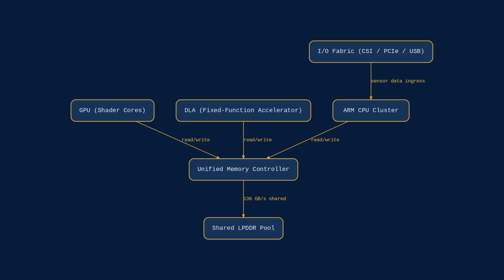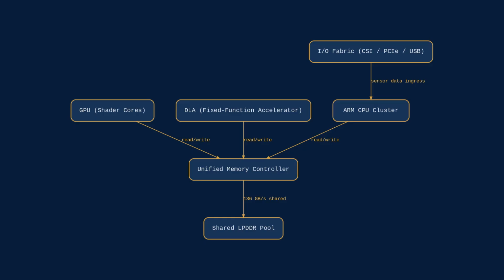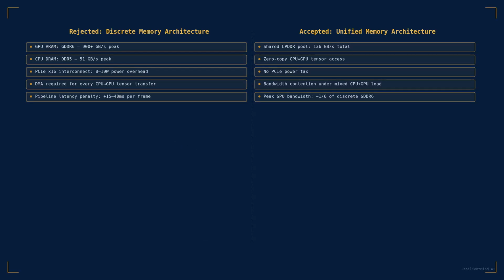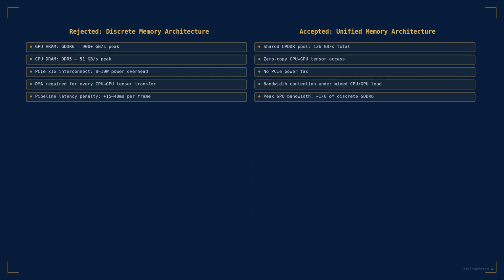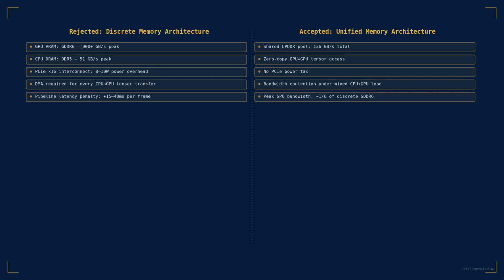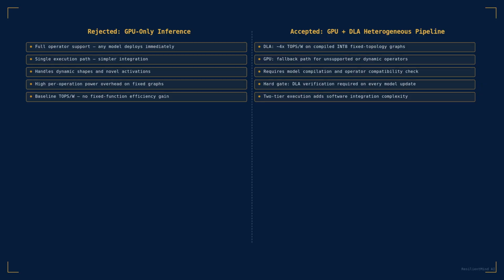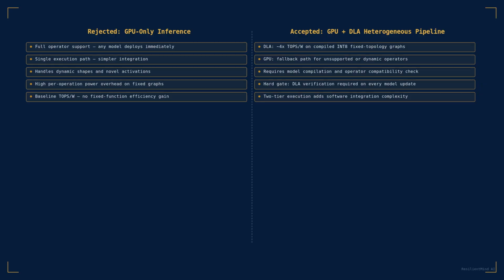Edge AI Accelerator SoCs: SWaP-C Architecture Tradeoffs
At the edge, the power envelope is the architecture — compute hierarchy, memory bandwidth, and thermal dissipation are not independent design choices but direct consequences of a fixed SWaP-C budget. Most SoC evaluation frameworks applied to edge AI accelerators treat power as one variable among many, when the evidence from deployed systems shows it is the binding constraint that determines every other tradeoff. This video examines what the silicon architecture of current edge AI accelerator SoCs actually reveals about how vendors are resolving the tension between inference throughput, memory locality, and thermal management under hard power ceilings.

For defense program managers sourcing compute for DDIL environments, OEM integrators designing payload and ground systems, and infrastructure engineers sizing edge inference stacks, the architectural signals in these SoCs carry direct implications for platform selection, thermal packaging requirements, and long-term supply chain positioning.